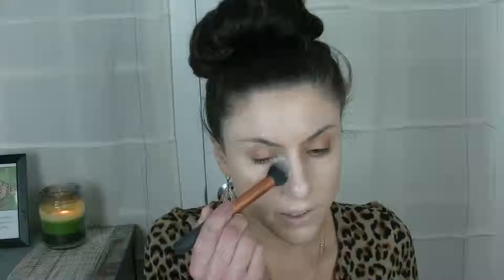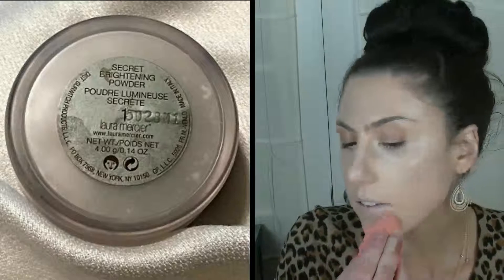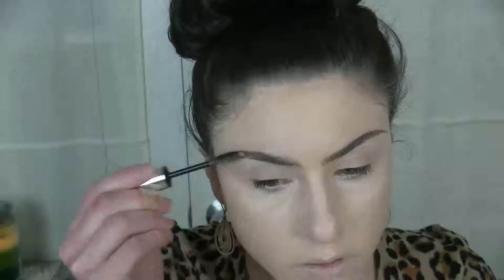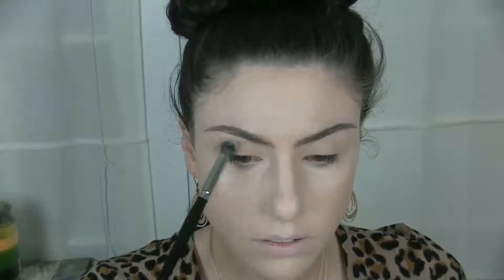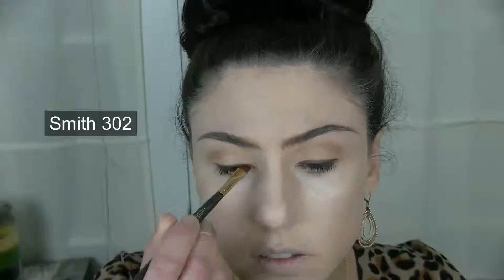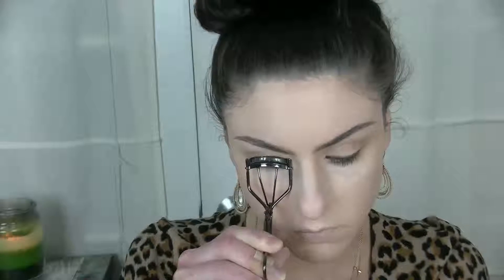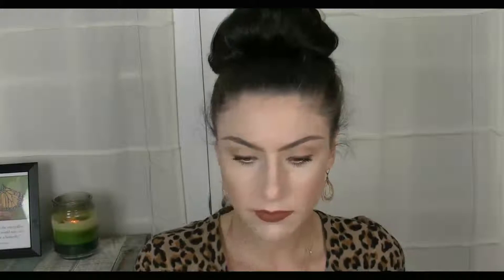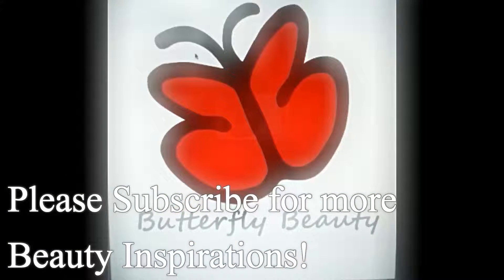Everyday Glam Look & Bold Lip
A neutral, everyday look that complements a bold lip. This makeup tutorial focuses on perfecting the complexion and creating a luminous and neutral canvas bringing the focal point to a bold lip. Learn simple techniques to create a versatile look that can be paired with any lip color!

Erika

Products Mentioned:
Dr. Jart BB Matte Contouring Kit: Neutralize and Highlight Shades
Mac Pro Emphasize Shaping Powder
Urban Decay 24/7 Glide-on Eye Pencil “Stag”
Mac Chromographic Pencil
Maybelline Lash Sensational Mascara
Mac Gigablack Lash
Mac Mineralize Skinfinsh
Kevyn Aucoin Celestial Bronzing Veil “Tropical Days”
Mac “Sculpt” Shaping Powder
Anastasia Beverly Hills Illuminator “Starlight”
The Balm’s Mary Lou Manizer
Nars Blush “Madly”
Mac Lipliner  “Oak”
Ofra Cosmetics Liquid Lipstick “Americano”
Rosewater Makeup Setting Spray

Video Production:
Filmed by me (Erika Kleinman) on a JVC HD Memory Camera
Edited by me (Erika Kleinman) using Wondershare Editor

This is where my two passions unite; makeup/skincare & helping others recover/overcome their struggles and feel better about themselves. As a LCSW and Makeup Artist, I am dedicated to helping you feel beautiful on the inside and out.